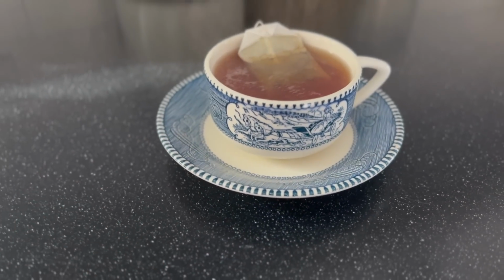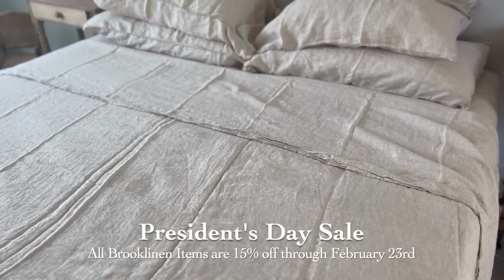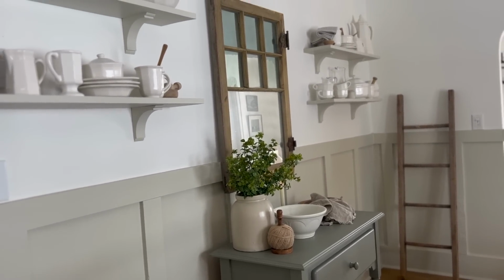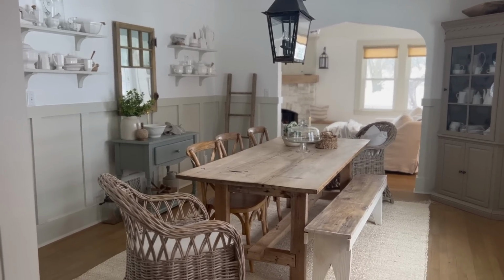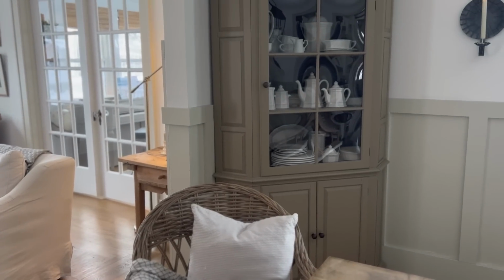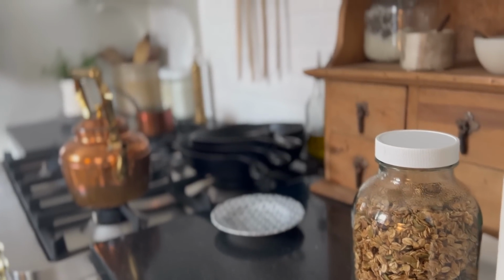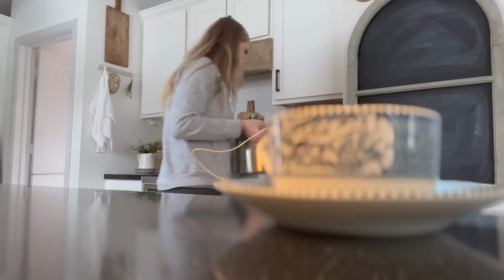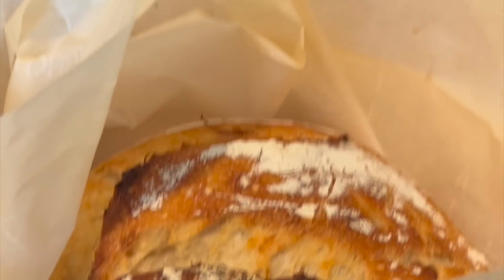Cozy Winter Kitchen and Dining Room Tour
I am excited to share my cozy winter dining room and kitchen, but first, I want to share Brooklinen and their amazing sheets! and be sure to take advantage of their amazing President's Day Sale! We love these sheets so much and I am confident you will too!

It finally feels like winter here in Michigan! After a mild January, it feels like the snow has finally come and seems to have no plans to stop! I love winter, snuggling with blankets, enjoying warm tea and today I want to share how to create a cozy winter dining room, elements I incorporate to achieve this, and how I decorate throughout this season. I hope you enjoy friends!